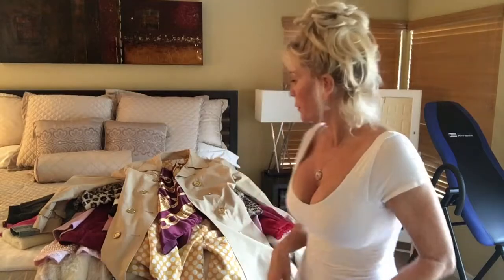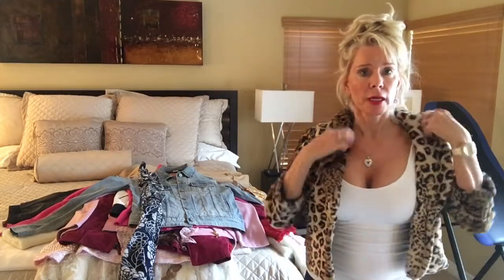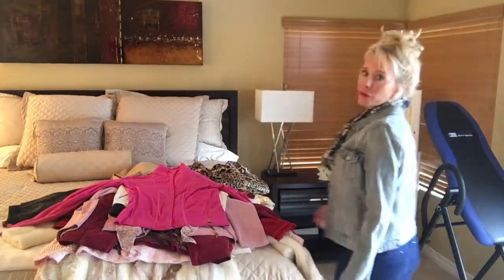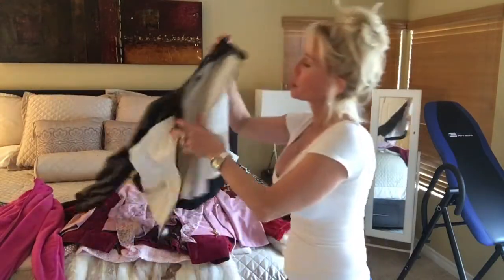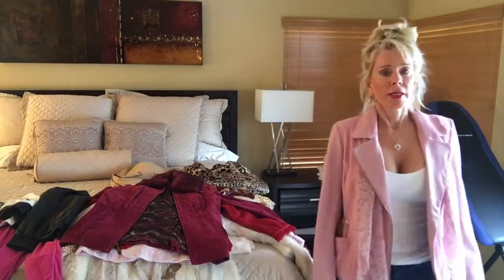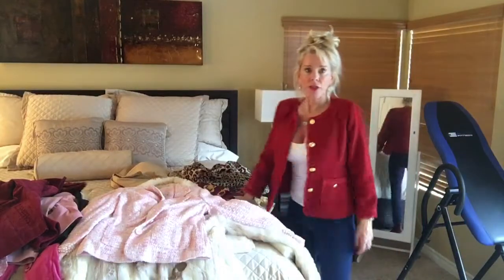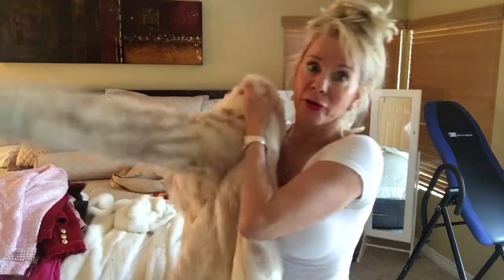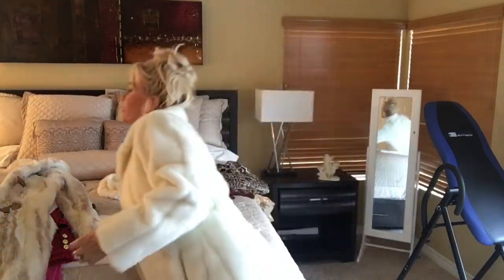How to create your own coat collection!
Have fun building your own unique coat wardrobe.